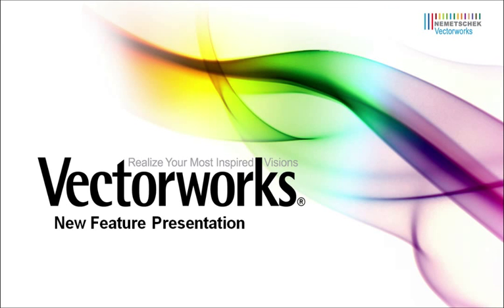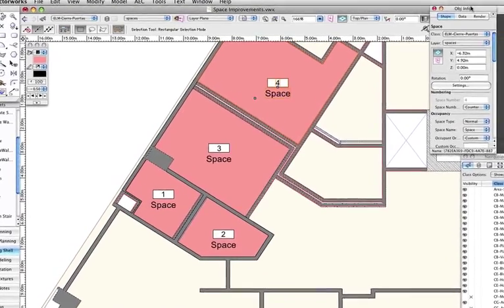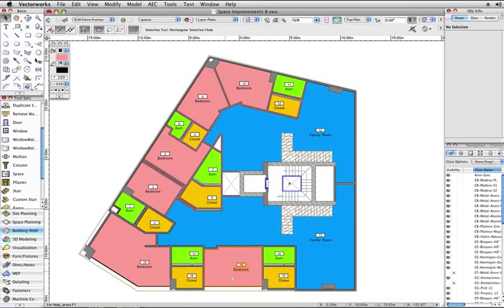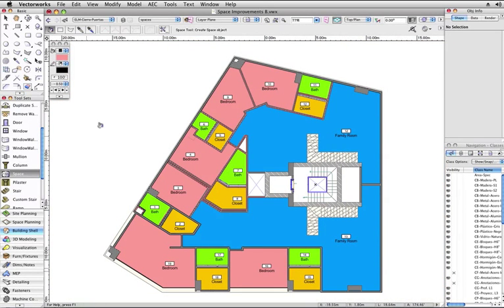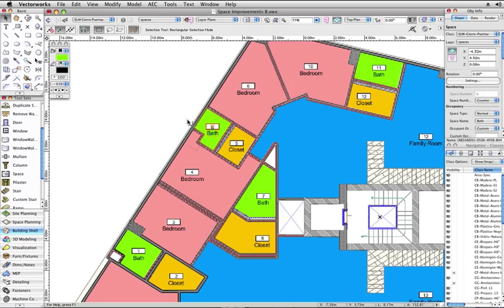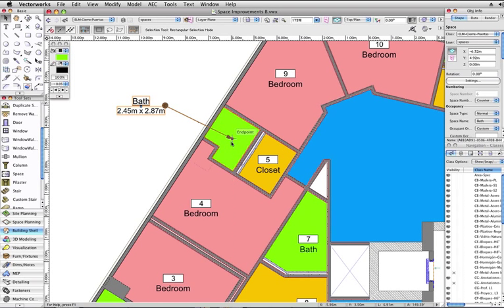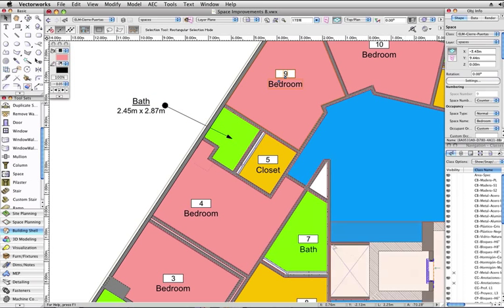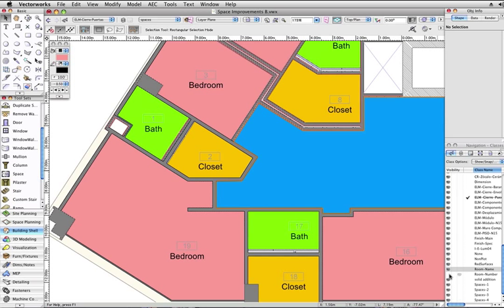Space Object Improvements in Vectorworks 2011